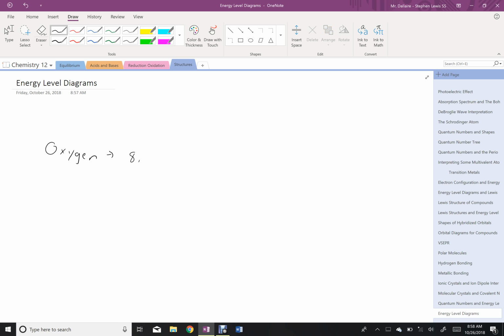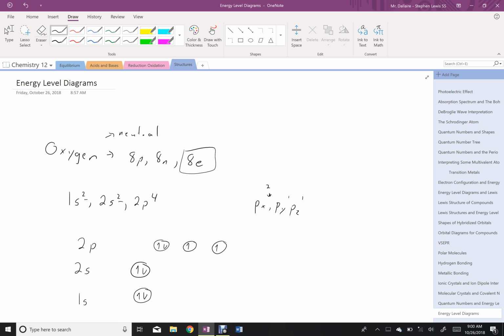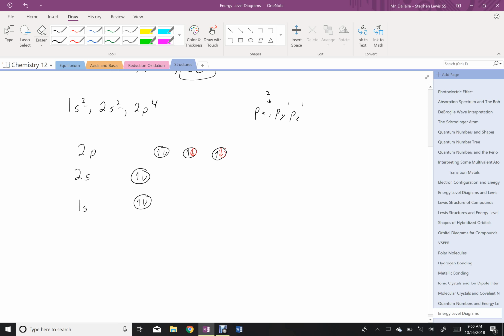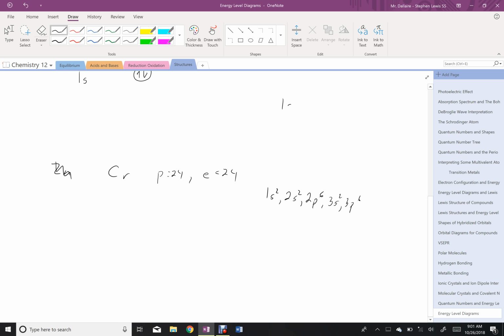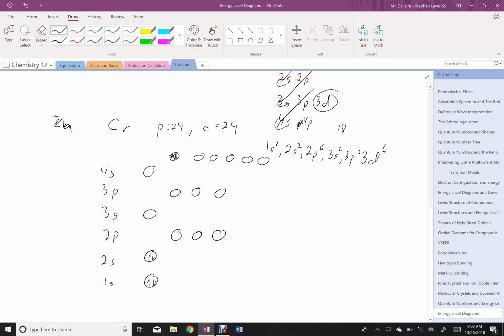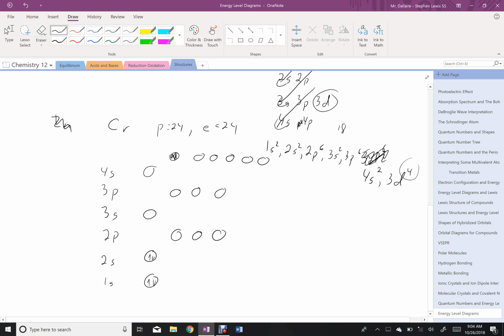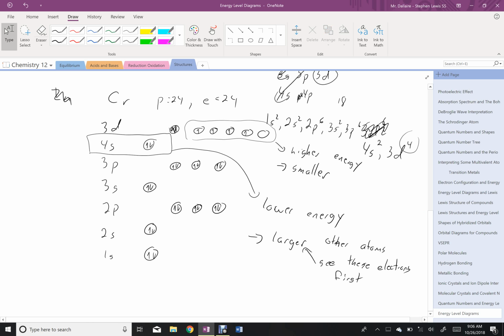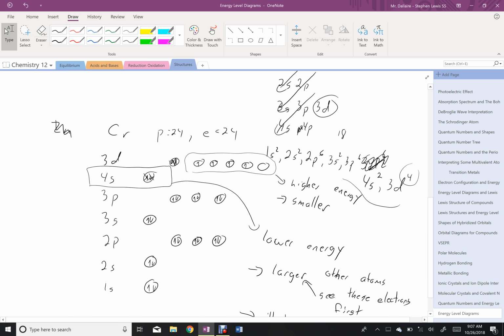Energy Level Diagrams